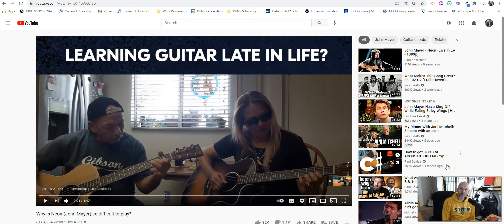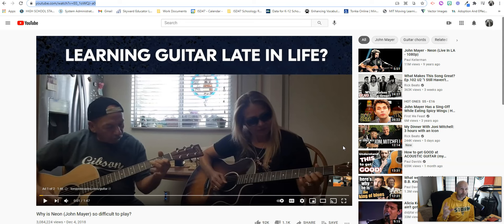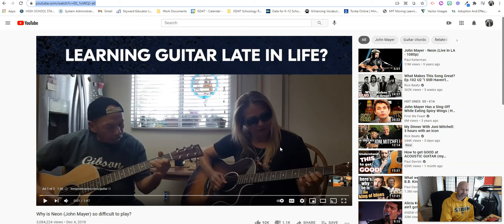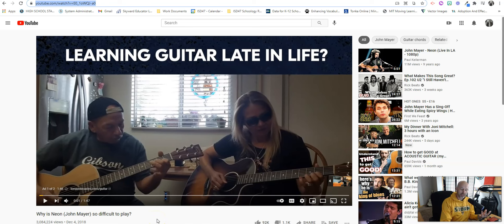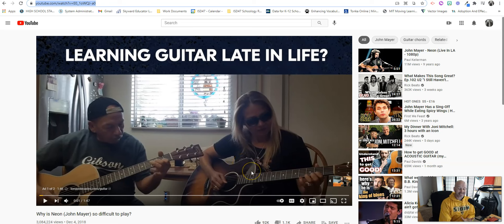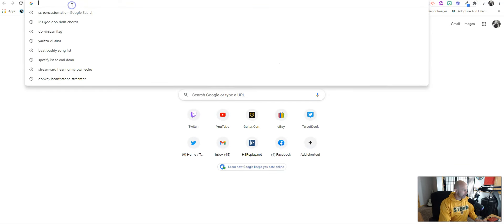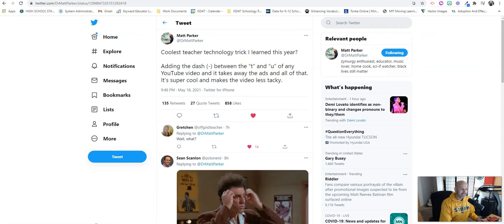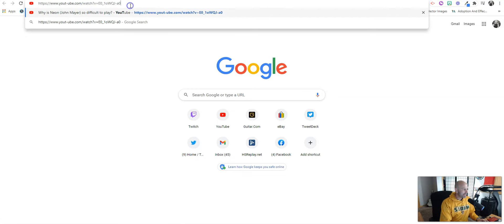Play Youtube Without Ads to Your Class | Teacher Tips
Simple tip about how to play Youtube videos or share youtube video links with your class without annoying ads.  We all know Youtube is an excellent source for many educational videos. The annoying and sometimes inappropriate part of Youtube are the ads. There is a way to remove the ads when showing a video to your class or when sharing a link in Schoology. By simply adding a dash (-) between the “t” and “u” of any YouTube video it will not only remove the ads but also all of the other recommended videos that appear on the sides.